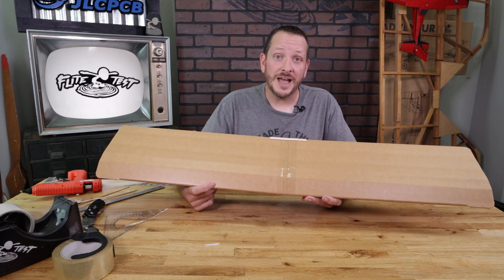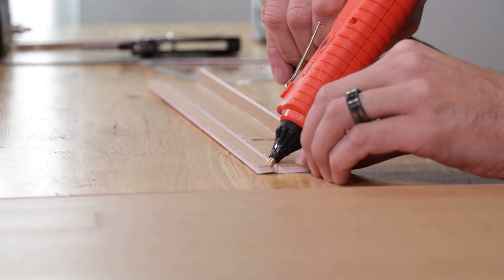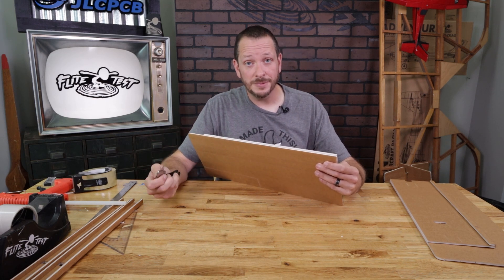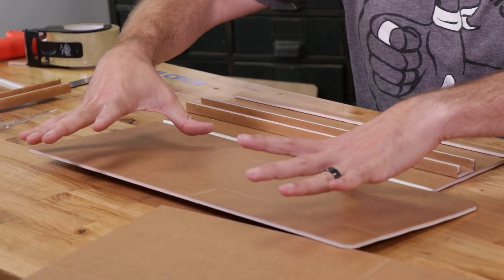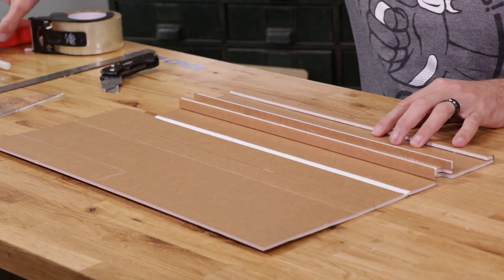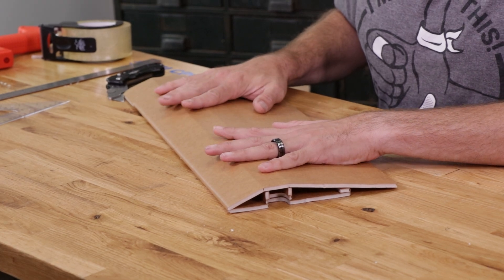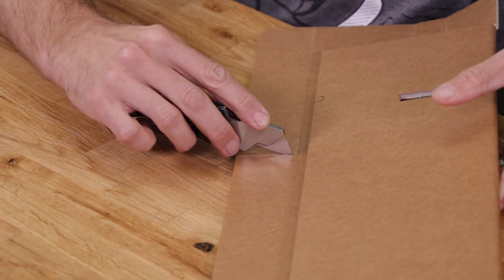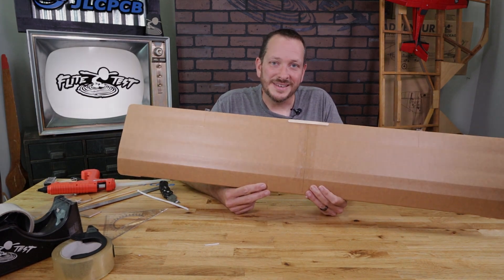How to Build the FT Tutor Turbo Wing & Trainer Wings // BUILD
Helpful videos►

ASMR